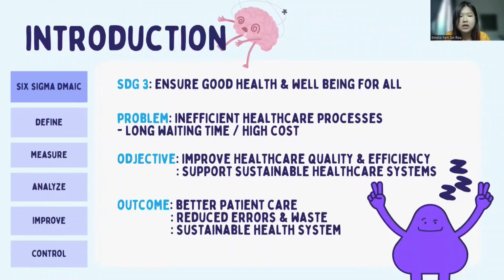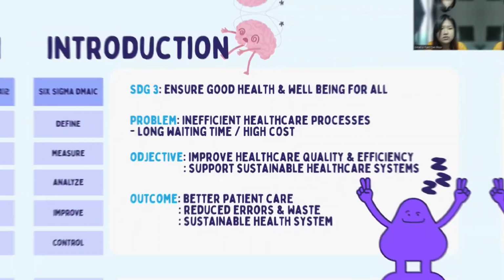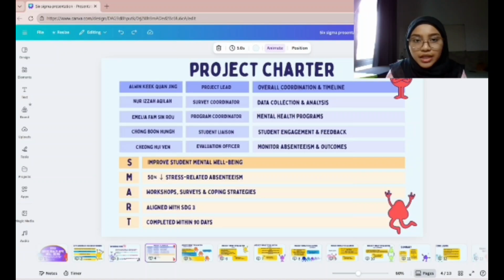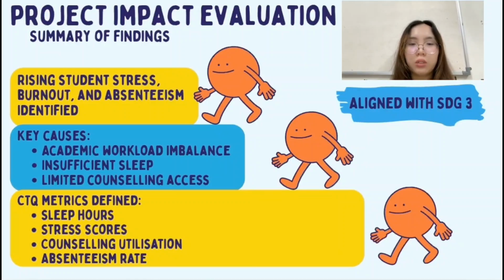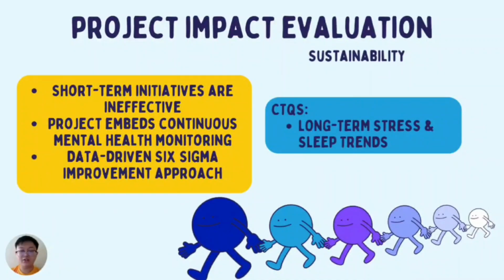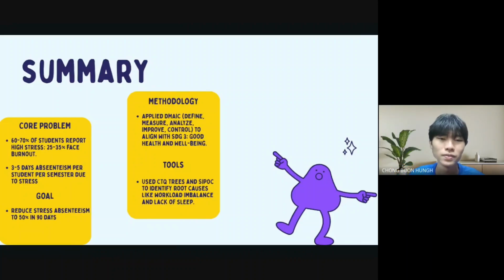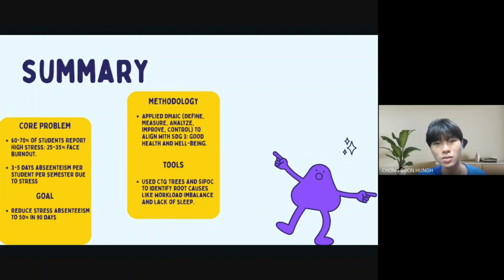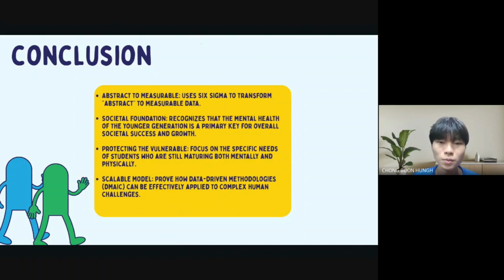BMM3731 Introductory Six Sigma - SDG3 Good Health And Well-being